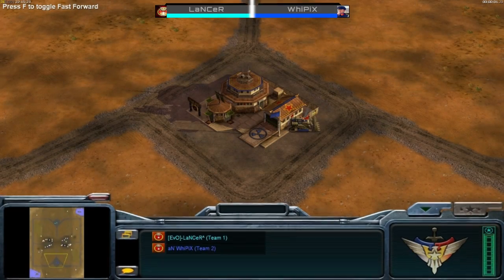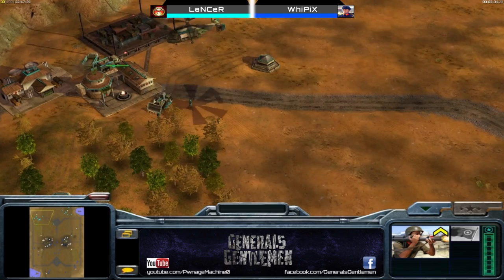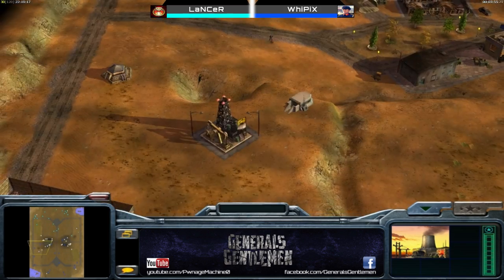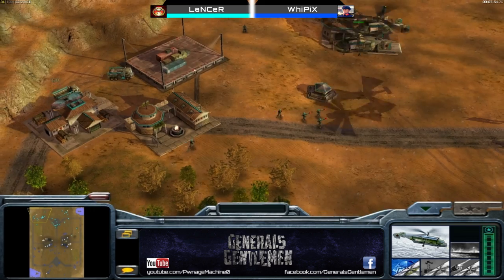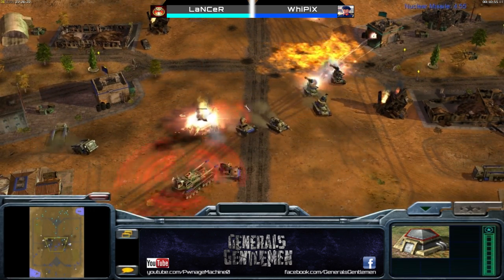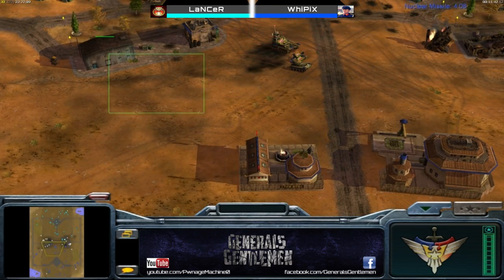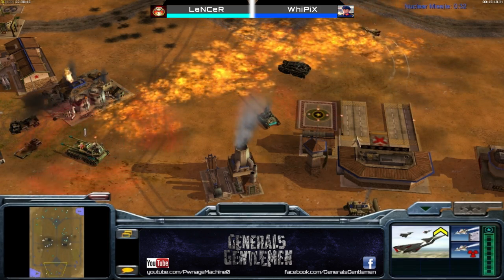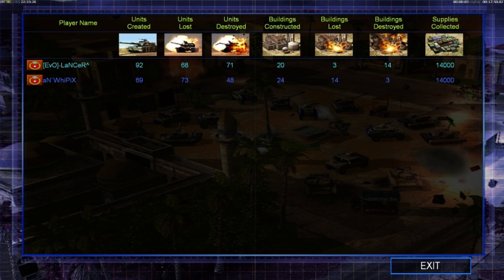Generals Gentlemen - Lancer(China) vs Whipix(Nuke)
And now we are back to our regular content. This is a very old cast of an an awesome China Mirror that I never got around to posting so I'm doing that now before it falls off the face of the earth!

Send all your awesome replays to